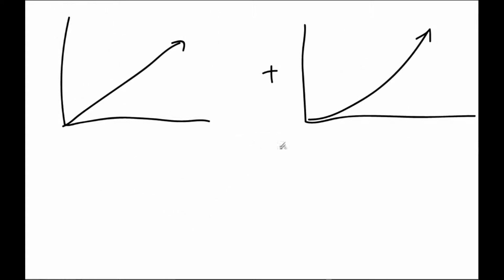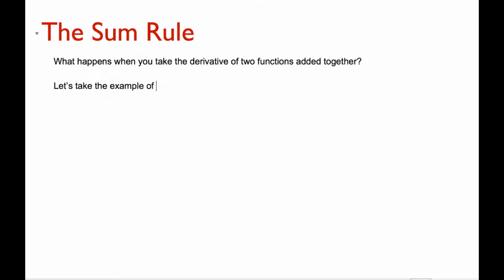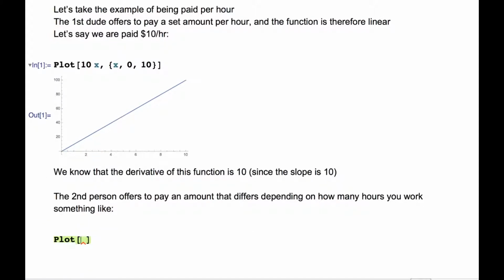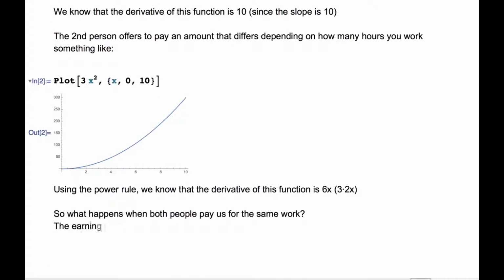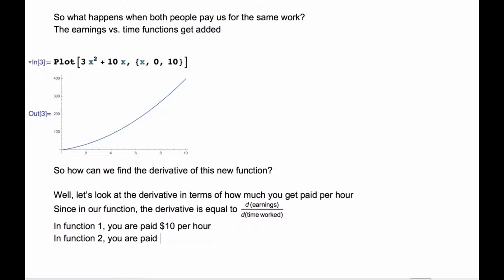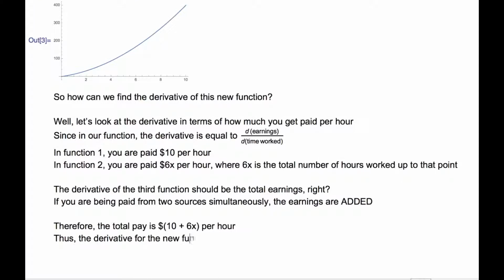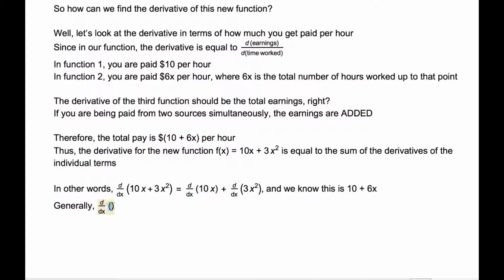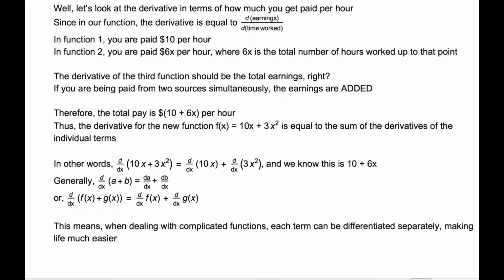Being Irritating and the Sum Rule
For maximum work/profit efficiency, it is recommended to have upwards of 5 people paying you to annoy the same person.